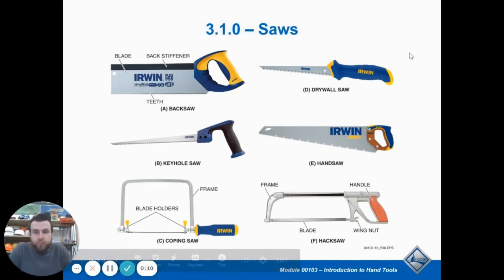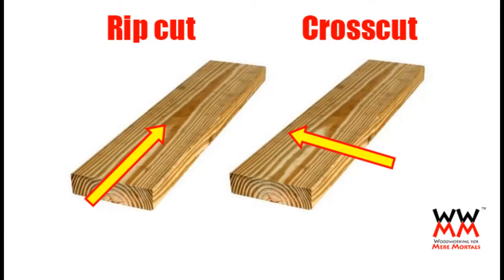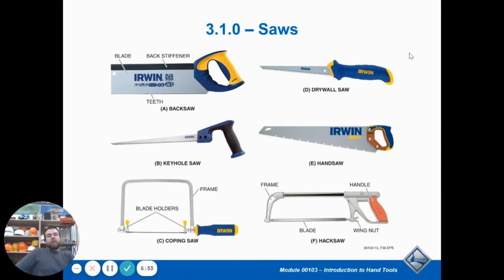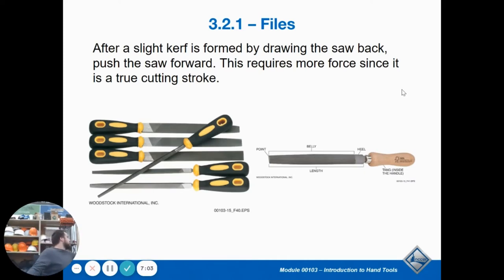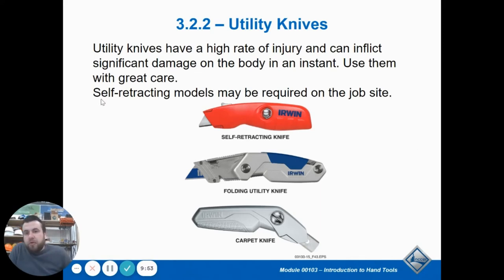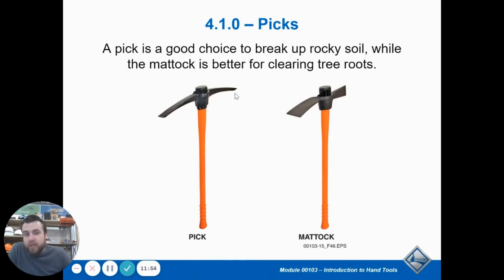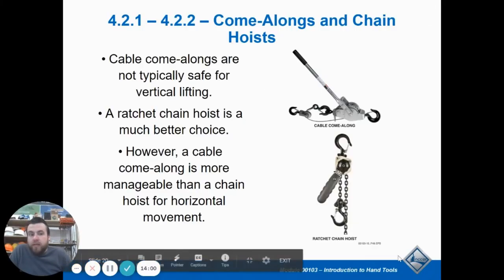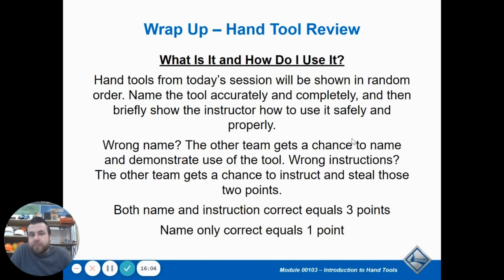CORE Mod 3 Part 2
Cutting and shaping with Hand Tools